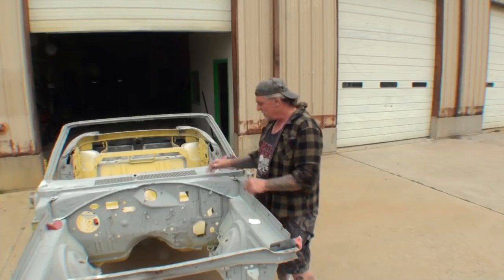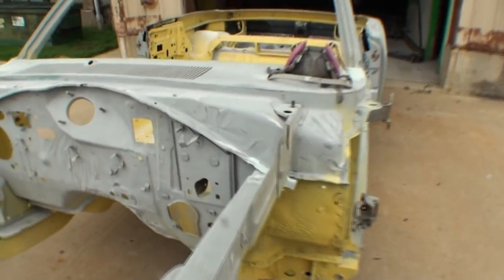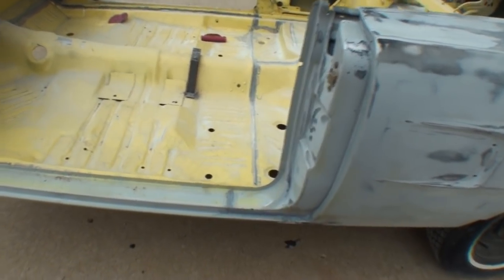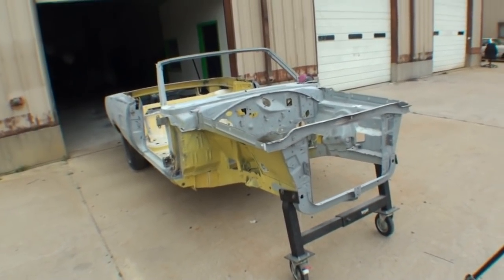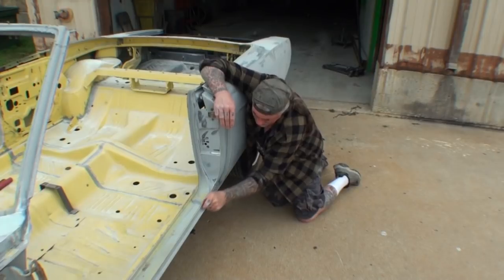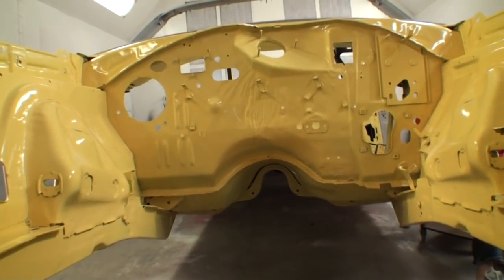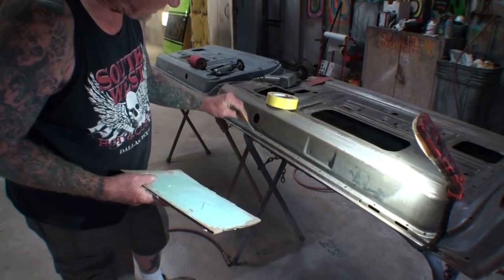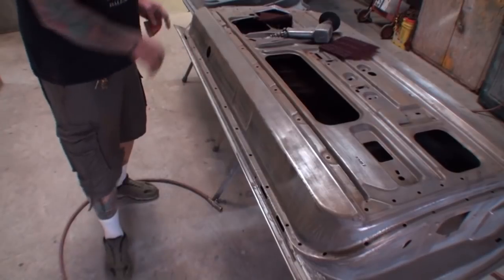Is The Paint And Body Shop Ripping Me Off? Attention To Detail - Part 1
We are restoring a 1970 Plymouth Road Runner and doing the bodywork properly is a big deal. Attention to detail is the key note to perfection when restoring any car or truck! Most of the time the vehicle owner never see's what goes into painting and car, so he or she doesn't really know what it takes!

How To Paint A Car With Detail:
Having patients and understanding is the key not to painting a car or truck the right way.
Sloppy work will show inside and out if you slack with your ability to show attention to detail properly.
Always be aware of what your doing and take your time to do it right
If you lose patients walk away from the job at hand and come back to it at a later date with a clear head.

Painting A Car Or Truck With Pride:
Never slacking off on work or materials makes the job turn out great. Always taking your time and going over the job at hand several times will give you a better quality paint job in the end. And last but not least -- ATTENTION TO DETAIL on every step of the job when restoring or painting a car or truck.

Getting Ripped Off:
to cheat someone, especially by charging them too much money for something. Not getting the work you paid for or getting cheap work instead of high quality work. People are worried small business's are going to rip them off and cheat them out of their money